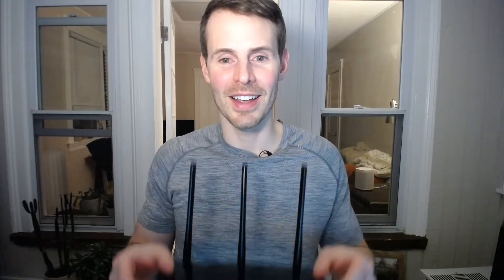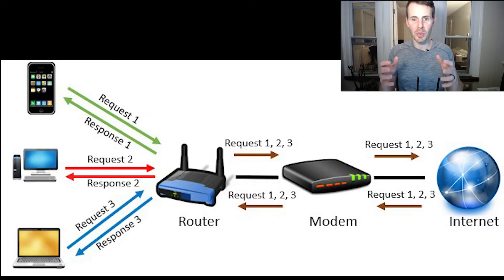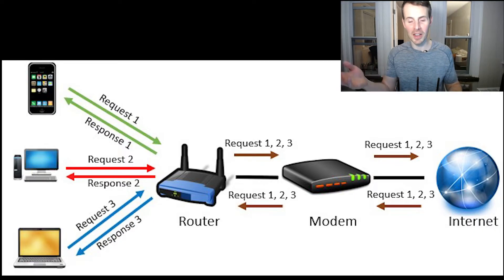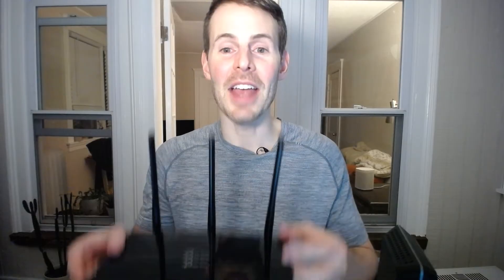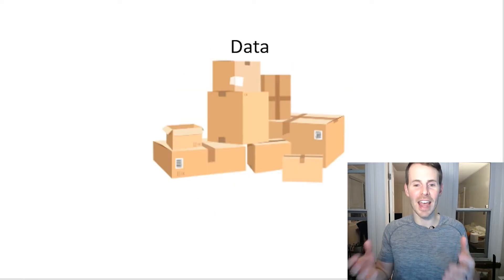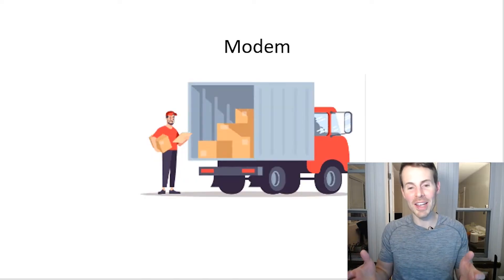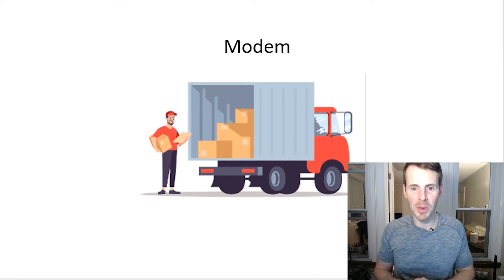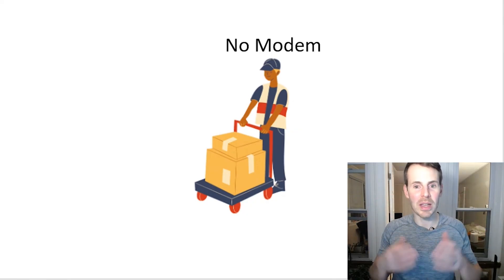Modem vs. Router - Do You Need Both?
In this video, I explain the difference between a modem and router, as well as whether or not you need both of these devices in your home network.

If you’re not sure how to tell your modem and router apart, check out the previous video I made that will help clear this up for you:

0:00 Introduction
0:41 What does your modem do?
1:25 What does your router do?
3:12 Analogy for modem and router roles in your home network
6:16 Do you need a modem and router in your home network?
7:07 Summary and conclusion

What is the difference between a modem and router
A modem and router perform completely separate functions.

The main purpose of a modem is to provide your home with a connection to the internet. Your modem maintains an internet connection with your internet service provider (ISP) so your devices can access the internet (assuming you have an active internet plan).

Your router, on the other hand, is responsible for coordinating all the communications that are occurring between the devices in your home network. Your router:
--Broadcasts wireless networks

--Assigns IP addresses to devices in your home network to help identify them

--Ensures that a request sent by one device is the only device that receives the response to that request

In other words, with your modem providing the internet connection, your router provides all the logistics behind the communications that are happening between devices on your home network and that internet connection.

Do you need a modem and router in your home network?
If you’re not sure if you need a modem and router in your home network, it comes down to one simple question:

Do you want devices in your home to be able to access the internet?

If the answer to this question is yes, you will need both a modem and router in your home network. With that said, just because you need both devices doesn’t mean they need to be separate devices.

You have the option of purchasing a modem and router combo device, which is able to perform the functions of both a modem and router in one device.

There are pros and cons to these devices, but the bottom line is you will need both modem and router functionality in your home network if you want your devices to be able to access the internet.